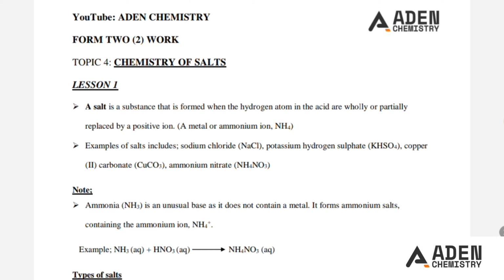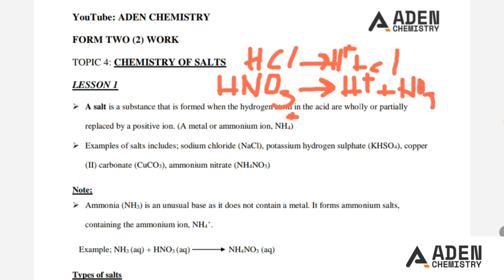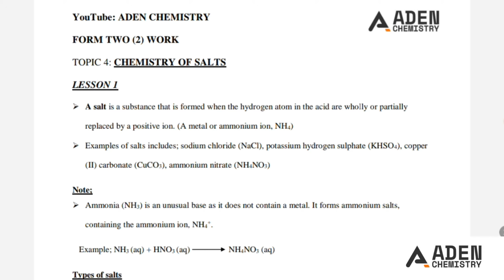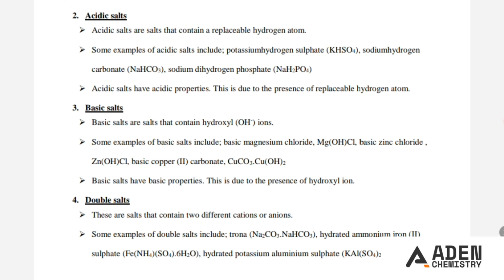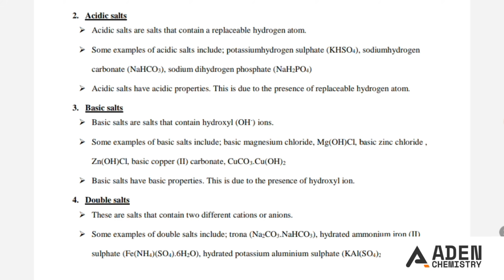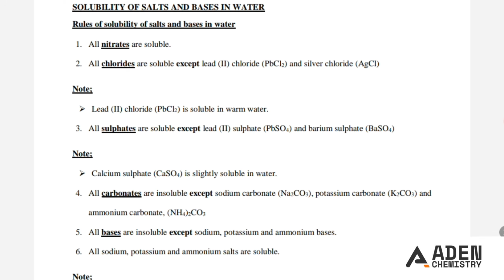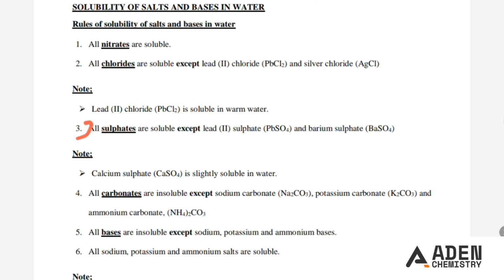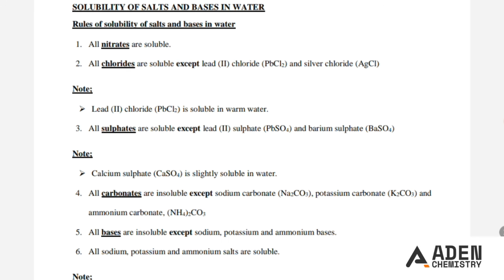FORM 2: TOPIC 4: CHEMISTRY OF SALTS: LESSON 1 (Types of Salts and Solubilities of salts)